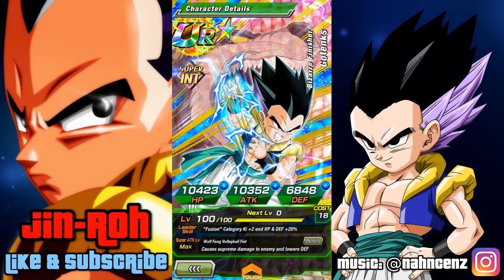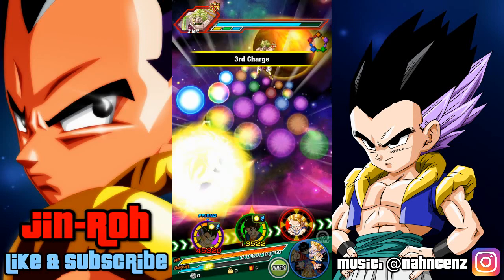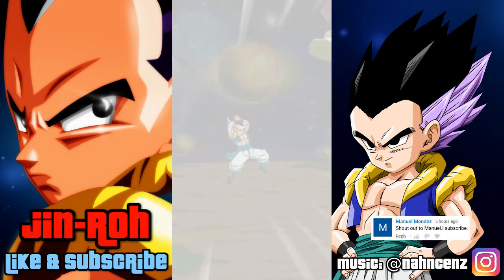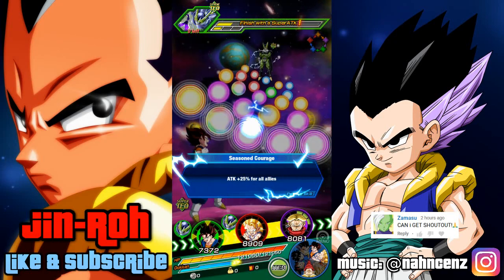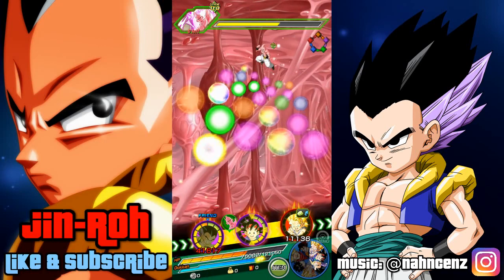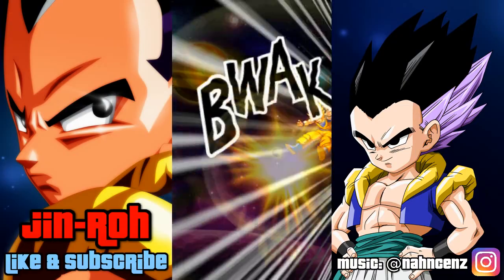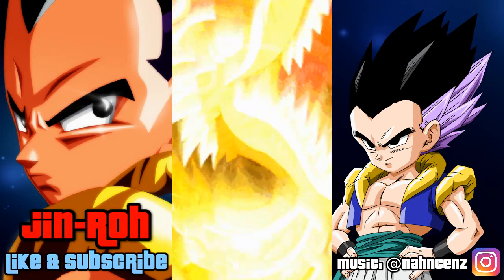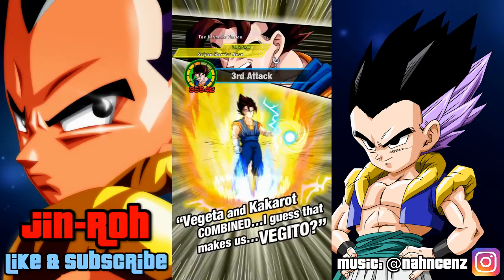Rainbow Star 100% Gotenks Showing Off Dragon Ball Z Dokkan Battle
This little guy can hit pretty decent once he's maxed out and brought in a properly built team.  Great addition to the Fusions team if you're missing cards (he's also great for SA farming).

Intro Music: Nahncenz – Jinxtro & Background Music: Nahncenz – kudzu (STLNSMPS) from his album The Headnod Suite Vol. 2, Disturbances/Distractions.

Background Picture by DraDek